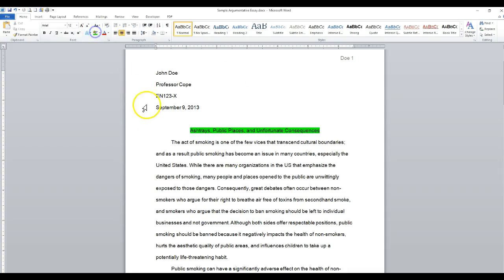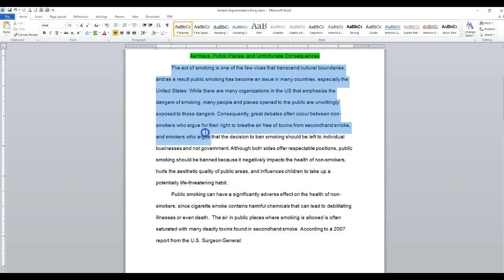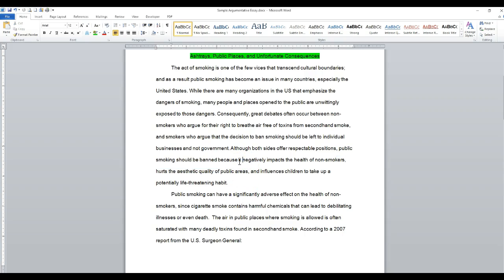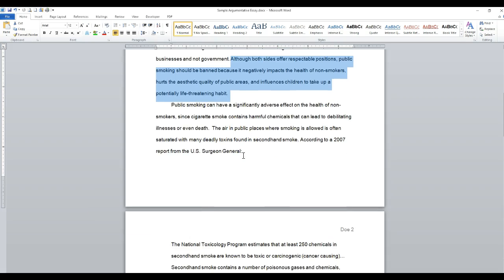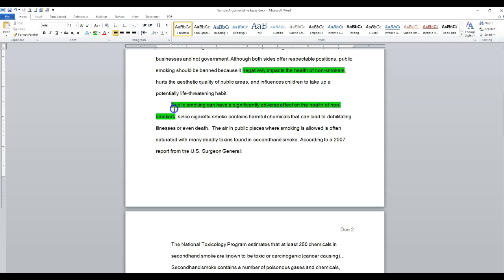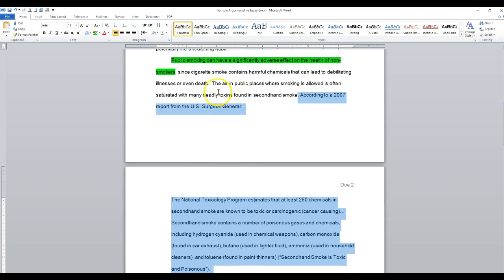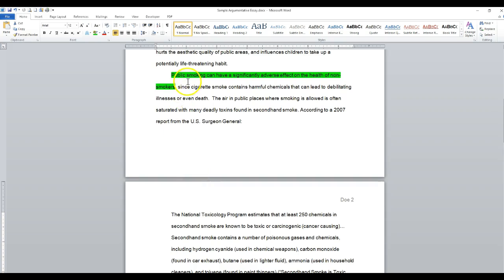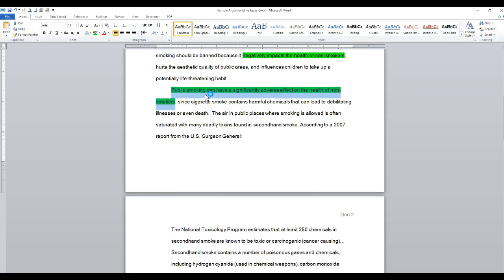Argument Essay Organization